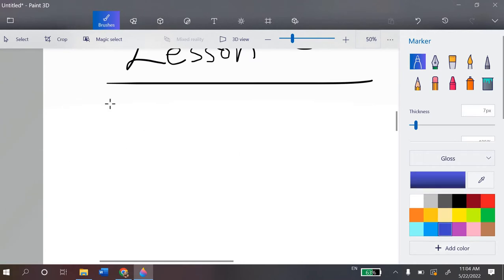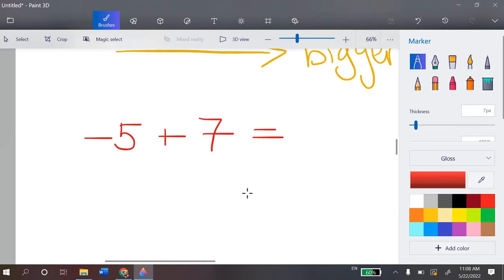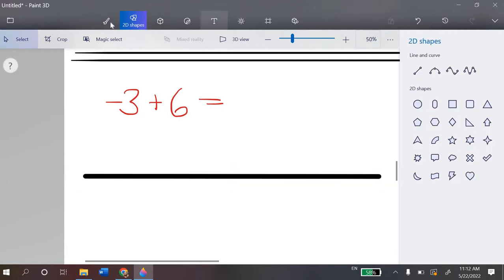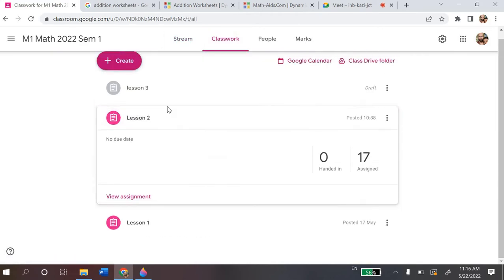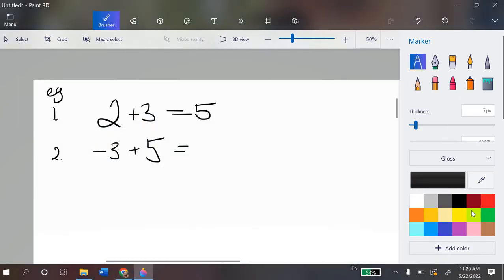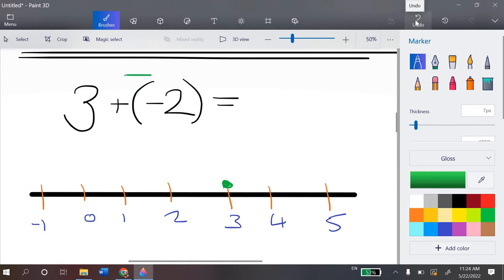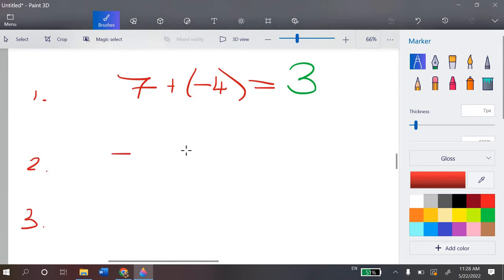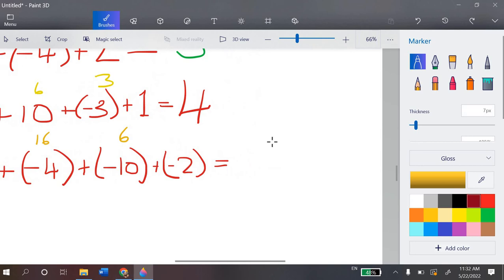Math M1 sem 1 lesson 3